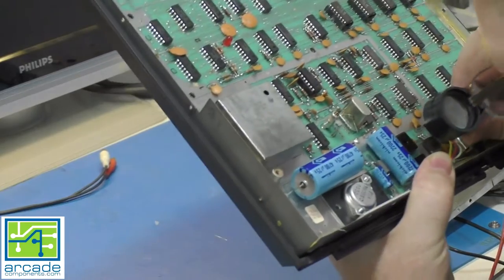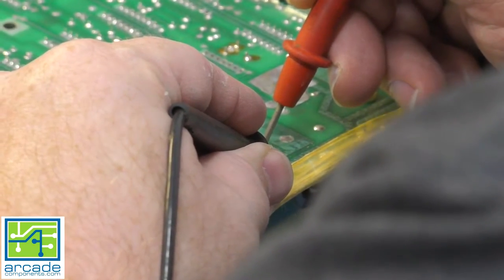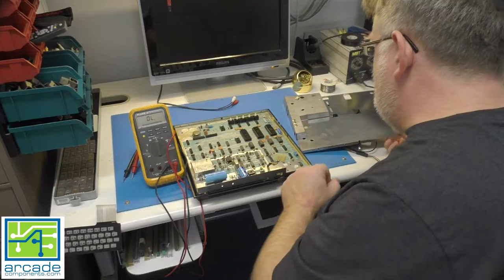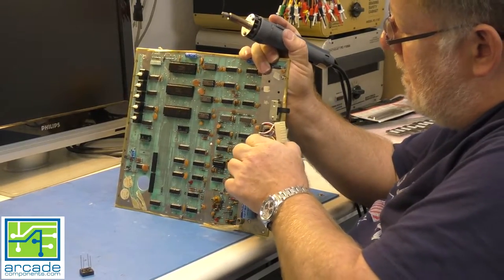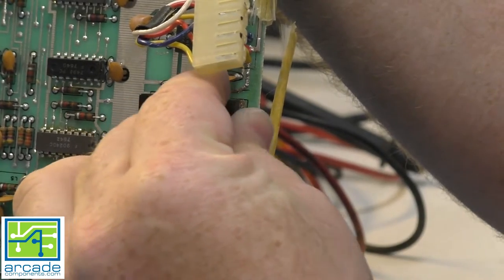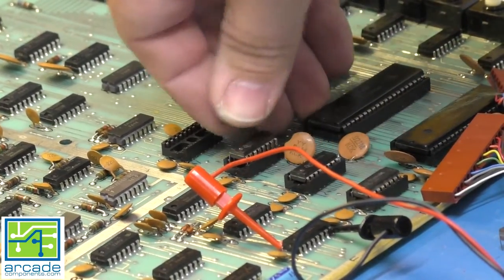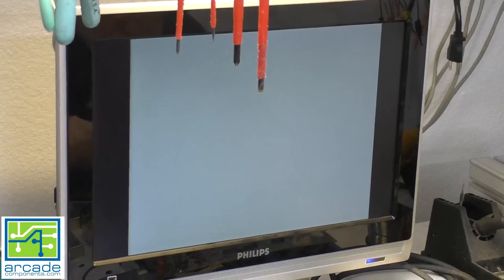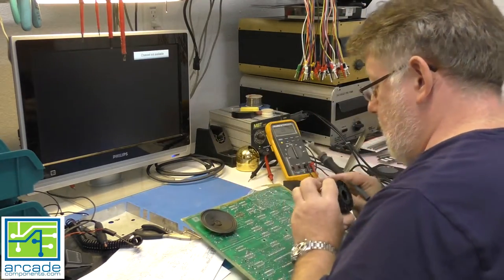Resurrecting a Fairchild Channel F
Recorded and edited by Rob Ivy, this is a Channel F that he brought over to the shop for repair. It was worked on previously by someone else and it showed as there were 3 coils missing that complicated troubleshooting.